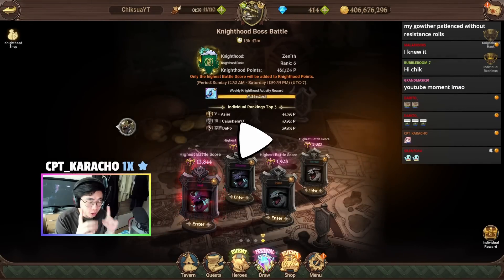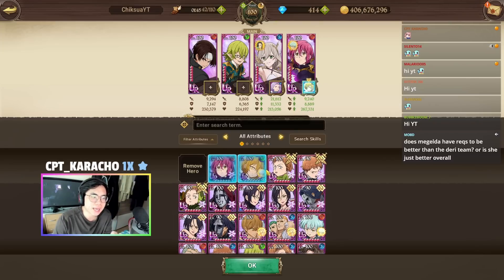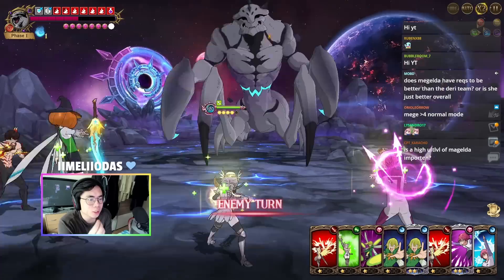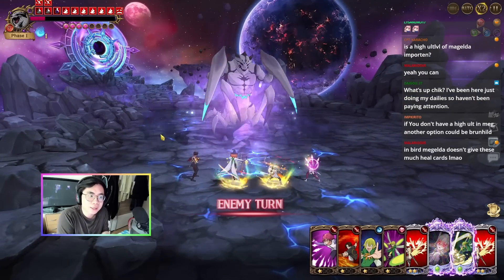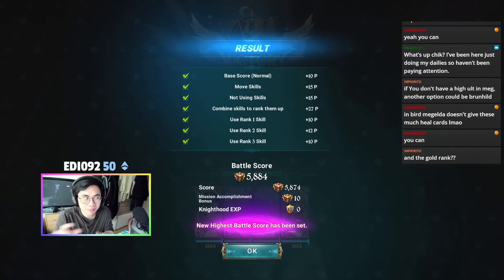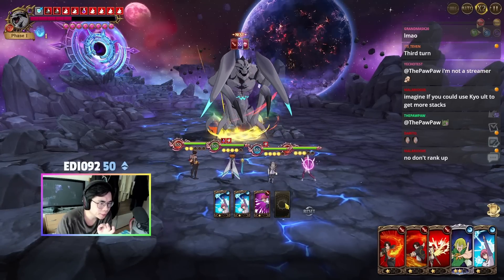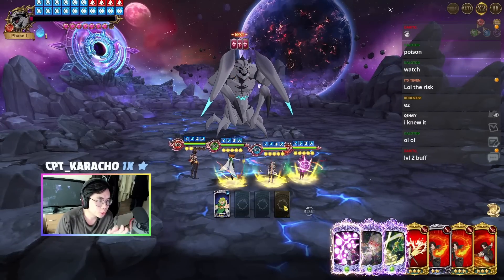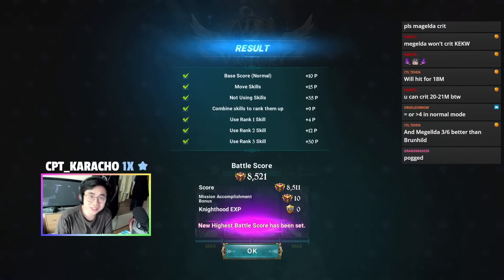**NEW NORMAL STRAT** 8.5k+ SCORE Guild Boss Kelak - Grand Cross